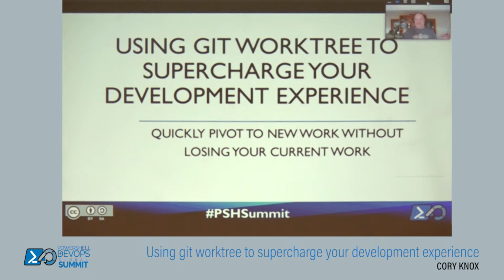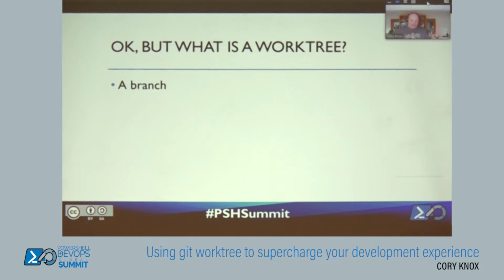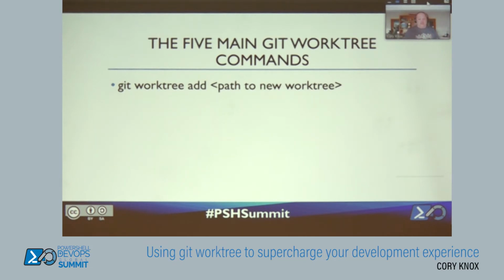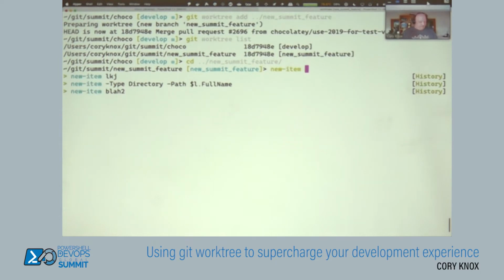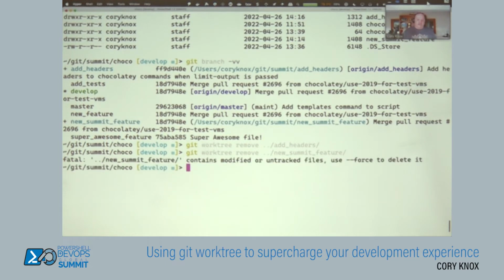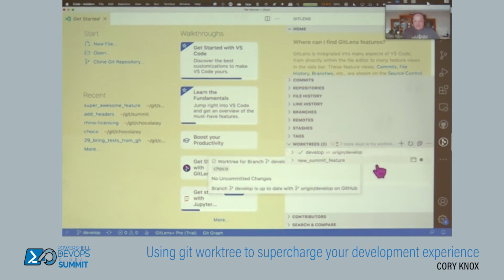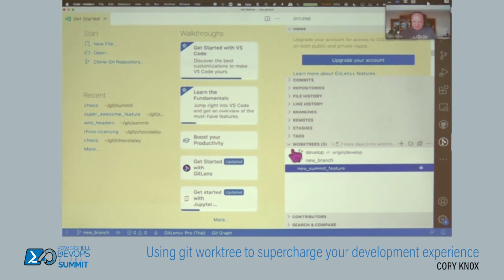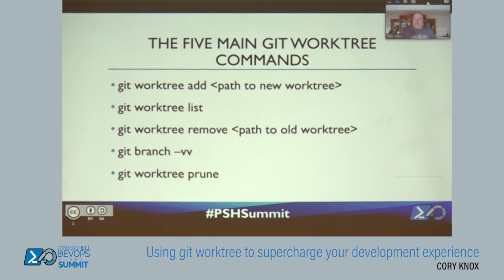PSHSummit 2022 - Using GIT worktree to supercharge your development experience by Cory Knox